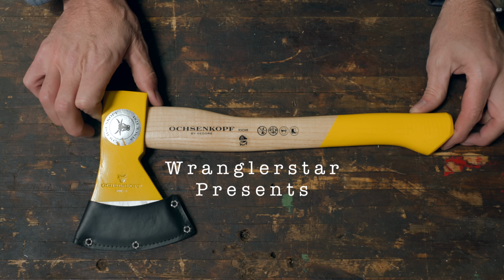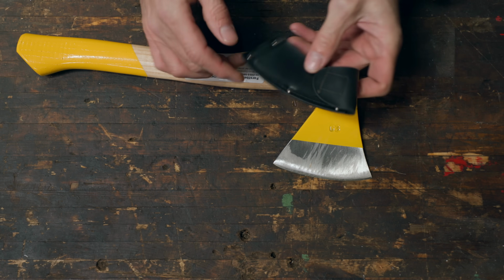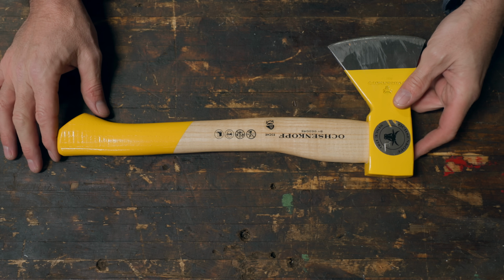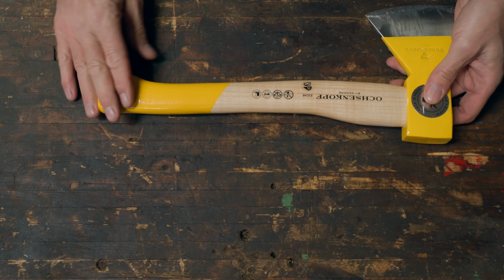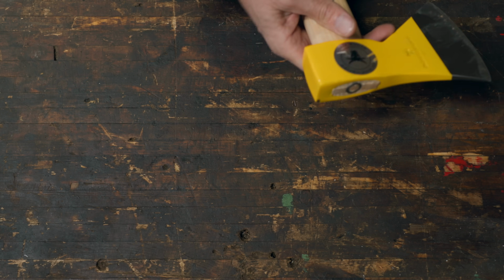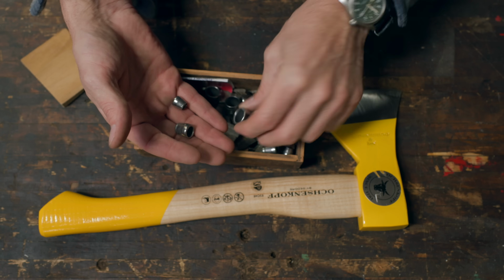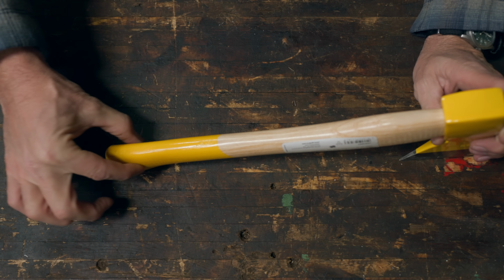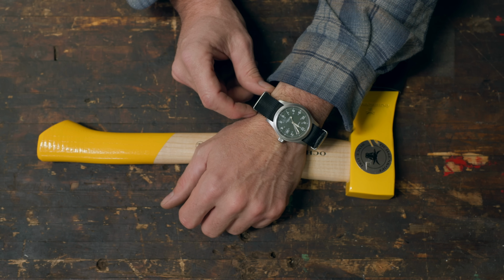BEST $40 AXE EVER REVIEWED